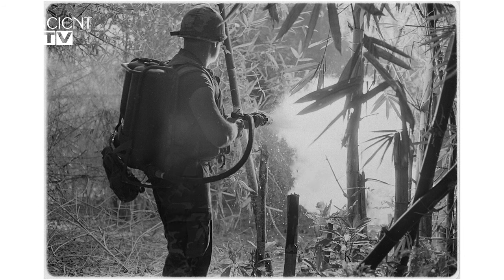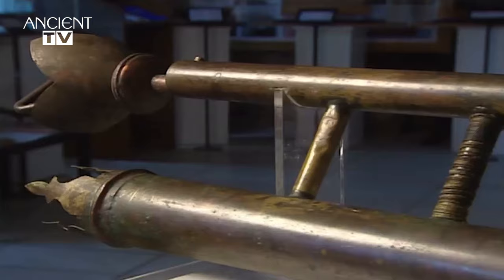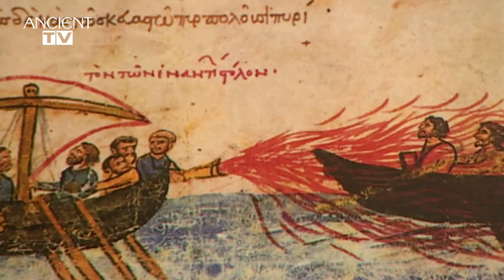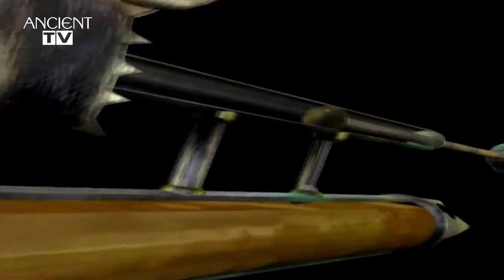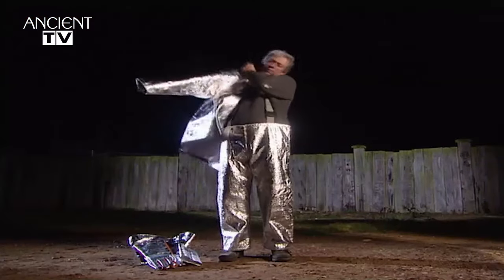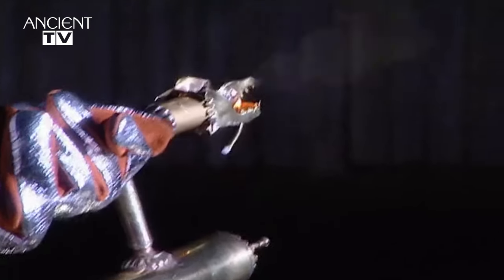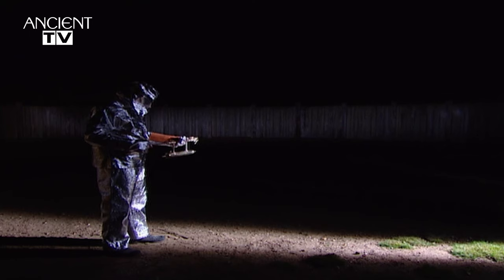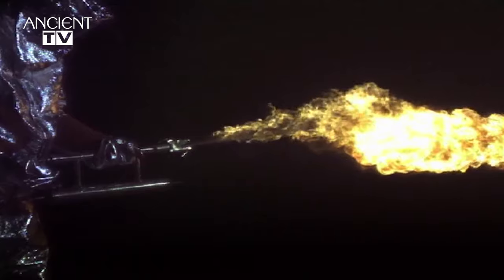Greek Fire - Byzantine Flamethrower of Death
Today we look at an extremely deadly ancient weapon; the Byzantine Flamethrower. Was this flamethrower really made over 1,000 years ago? What was the strange substance known as Greek Fire? Ancient TV delves into the history of this terrifying weapon and takes this ancient flamethrower for a test drive!

Warning! Don't try this at home!

Find out amazing facts about the ancient world in bitesize chunks right here on Ancient TV!